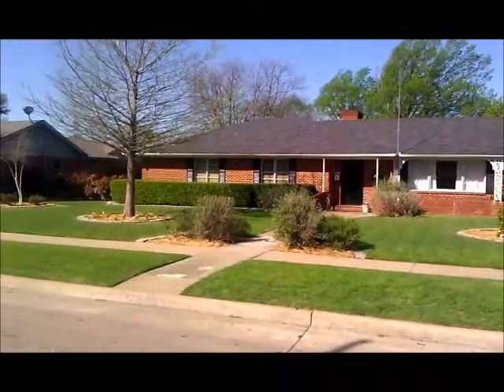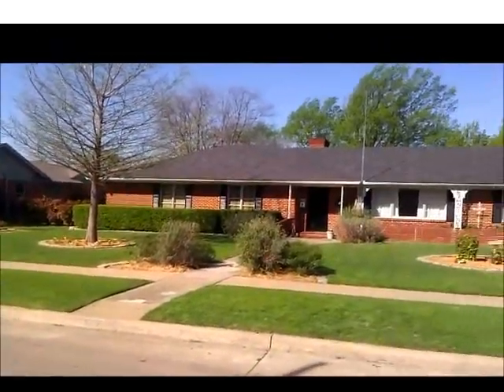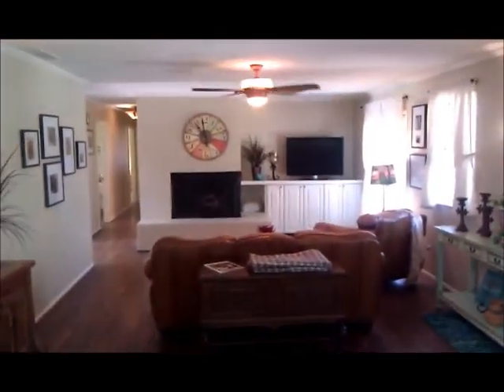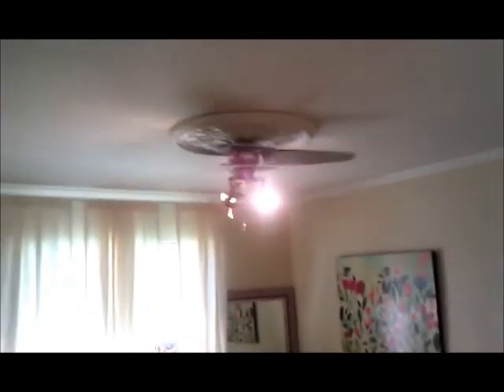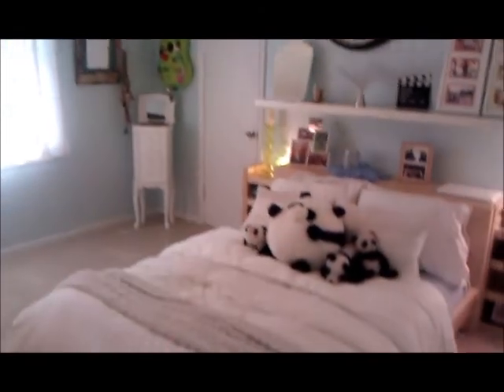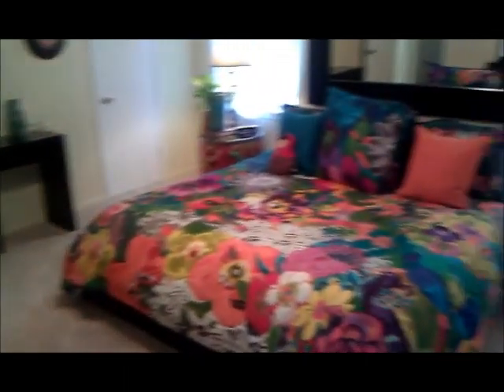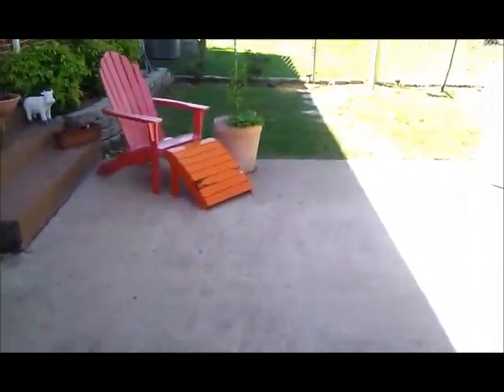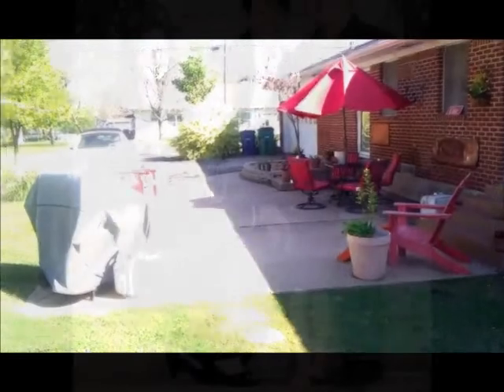1207 N. Waddill - McKinney, TX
Home tour of this Wonderful Ranch Home